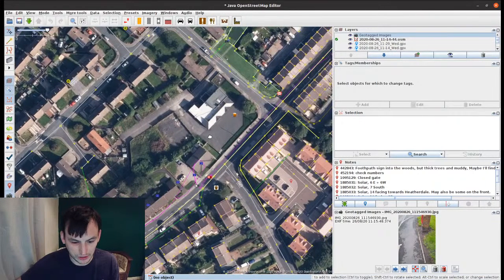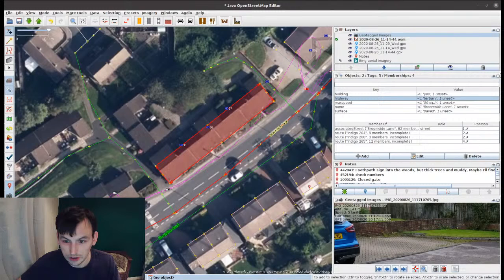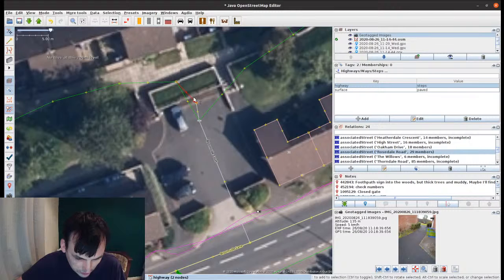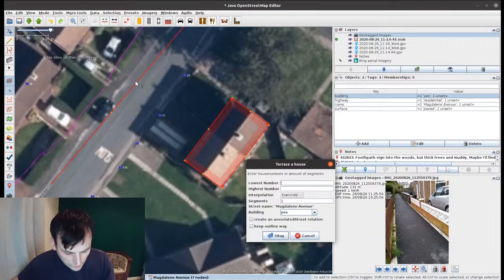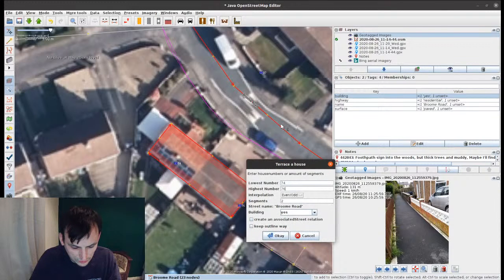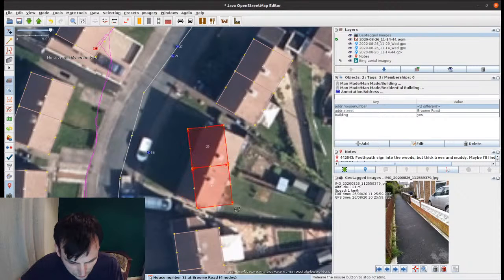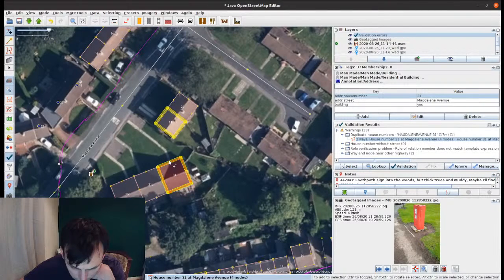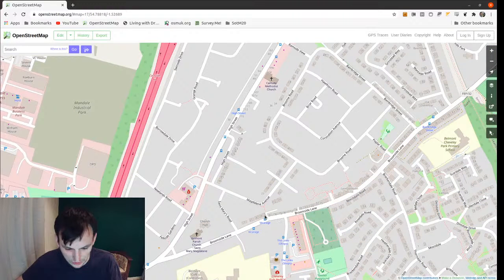Live OpenStreetMap Editing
A live video of editing OpenStreetMap in Durham, UK